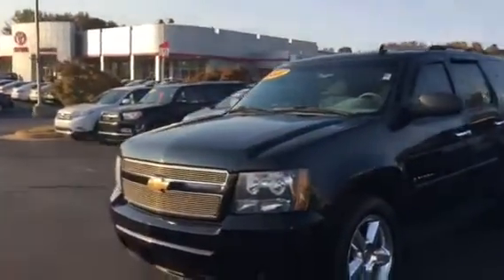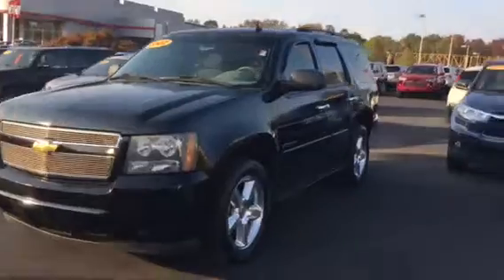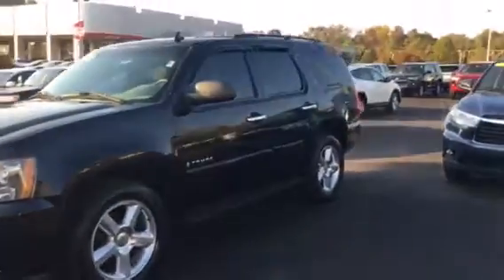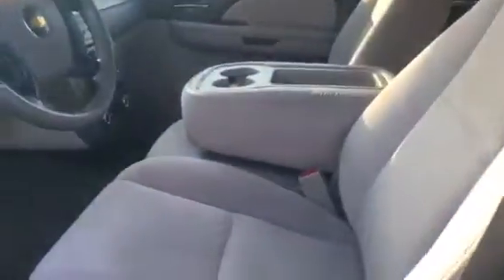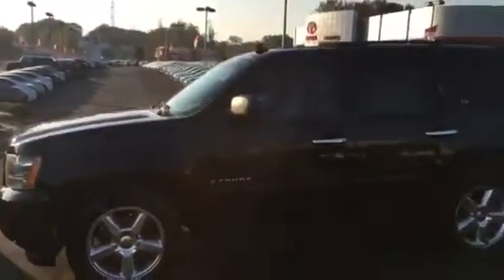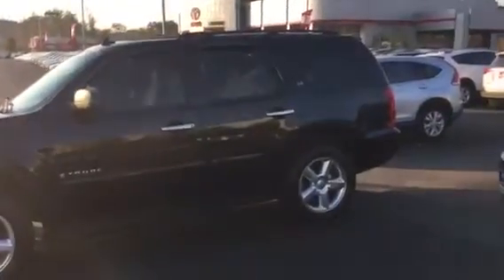2007 Tahoe Black by Tilmon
LS has cloth with 153K miles